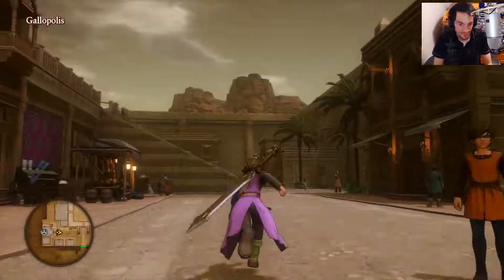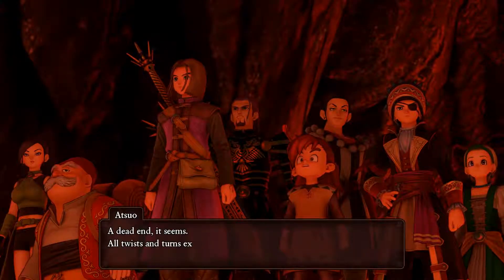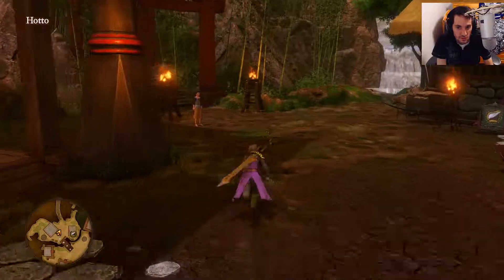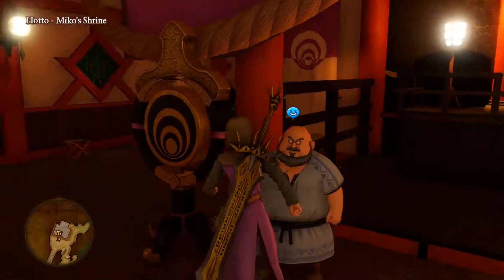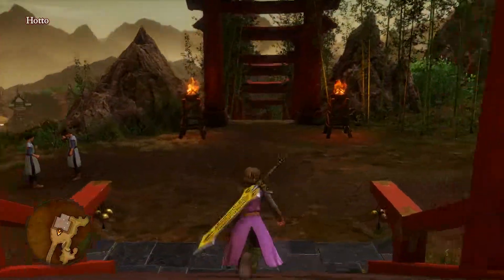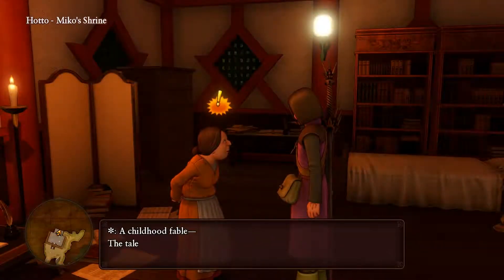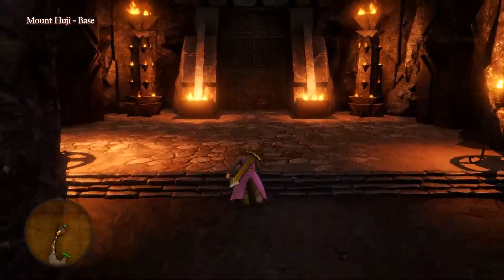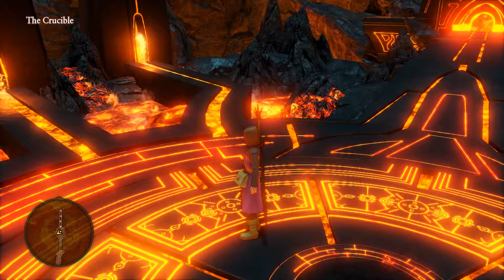DRAGON QUEST XI - ALL ACHIEVEMENTS WALKTHROUGH -EP65- MOUNT HUJI, SWORD OF LIGHT, TATSUNAGA BOSS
BOSS BATTLES
9:45 Tatsunaga (encounter #1)
28:16 Tatsunaga (encounter #2)

ACHIEVEMENTS/ACCOLADES
40:14 "Hot Pepper" (join forces with friends to perform 50 pep powers)
40:20 "Tatsunaga Terminator" (story progress)
48:57 "Ready as we'll Ever be" (Story progress)

HOTTO
9:42 MINI MEDAL
40:36 Crucible key (after you beat tatsunaga a 2nd time)

MT HUJI (Caldera)
21:41 firewood
23:12 firewood
23:50 FIREBALL
24:00 Mount Kaiser
25:05 MINI MEDAL
25:45 SAGES ELIXIR
26:15 FIREBALL
26:31 MAGMA STAFF